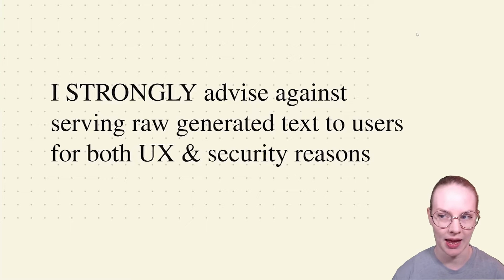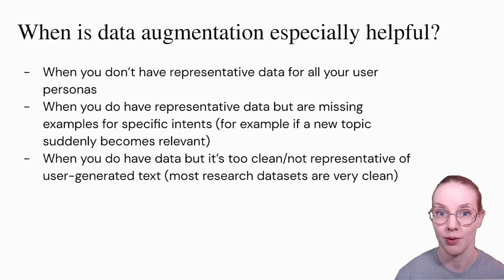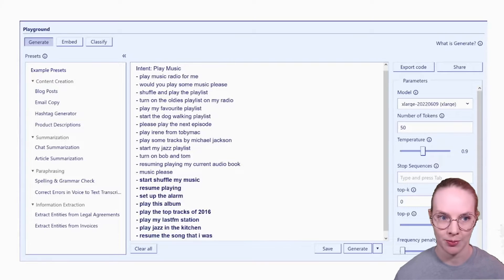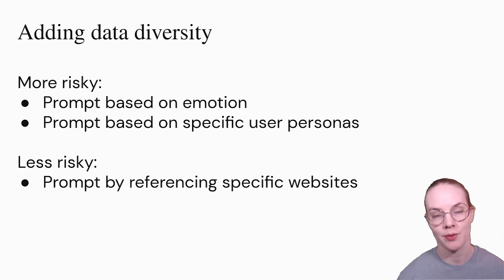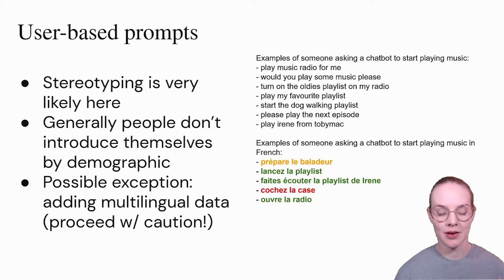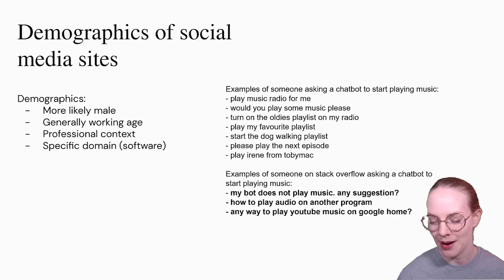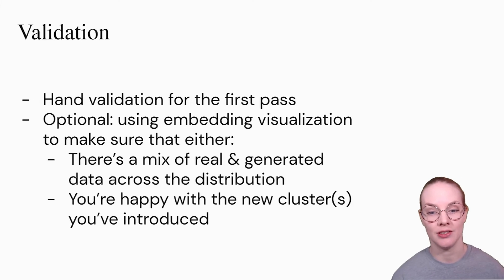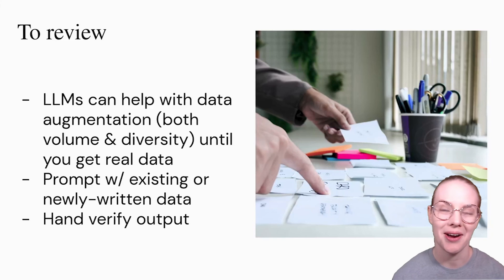Build Chatbots Faster with Large Language Models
Discover tips and techniques for building chatbots faster with Large Language Models (LLMs). In this video, Dr. Rachael Tatman, language technology educator, offers advice and ideas for developing chatbots with LLMs. She goes into detail about the what, why, and how of data augmentation, while illustrating how we may validate the created data and add diversity to our data. One of her goals is for everyone interested in NLP to be able to build reliable, useful language technology tools that genuinely improve people’s lives.

Contents
00:00 - Introduction
00:16 - Advice and recommendation
01:32 - When is data augmentation especially helpful?
02:56 - Why use LLMs for chatbot data augmentation
04:46 - How to use LLMs for chatbot data augmentation
07:54 - Adding data diversity
14:50 - Some general notes
15:58 - Validation
18:16 - Conclusion